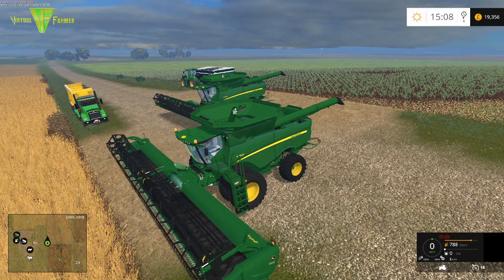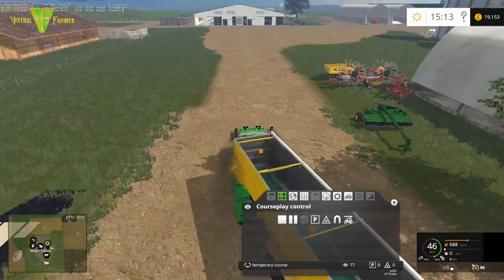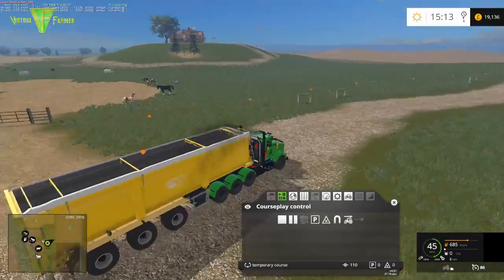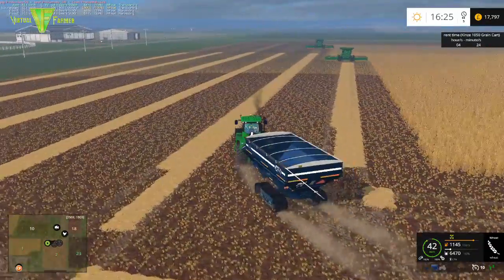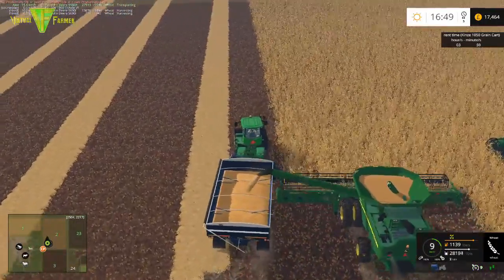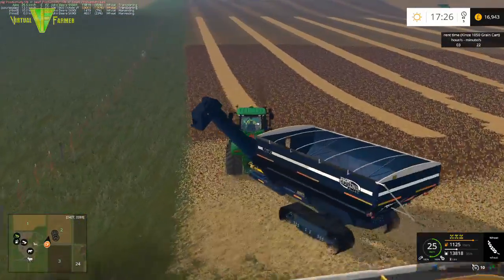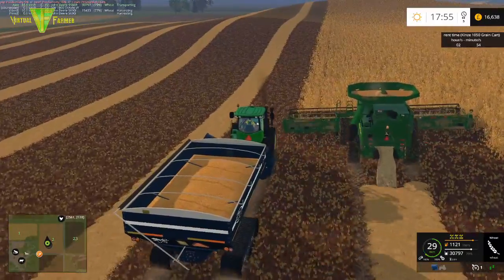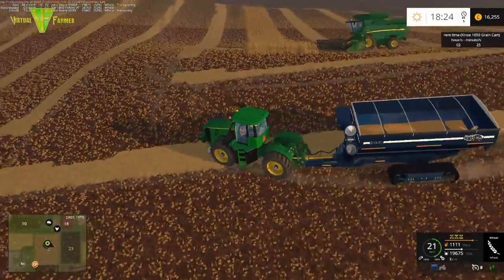Let's Play Farming Simulator 15 - Oklahoma Ep16: Wheat Harvest, Start To Finish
In this episode of Lets Play Farming Simulator 15 on Oklahoma we do the complete wheat harvest on field 2 from start to finish using two combines and an overloader.

Thanks to cjwilksy for the creation of this excellent map.

Mods used:
John Deere 690 Baler by Mythos

John Deere 7530 by Nefarius88.

John Deere 980CF12 V 1.0 by JuniorHeNcK, Edit by Trek88

John Deere S690i Pack By Julian11, Edit by Ghost

Machinery Rental By rafftnix feat. BM Modding